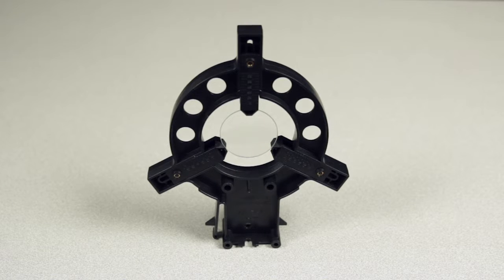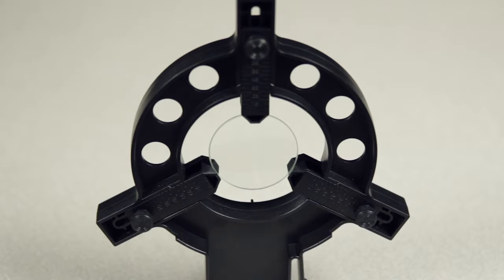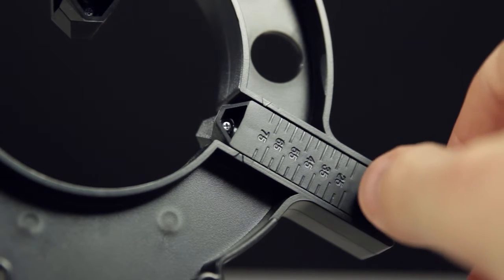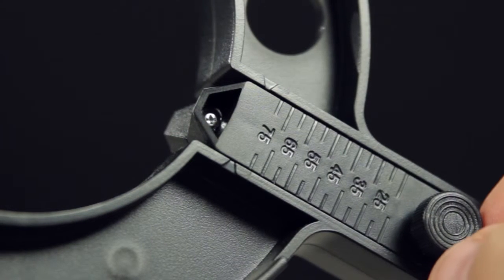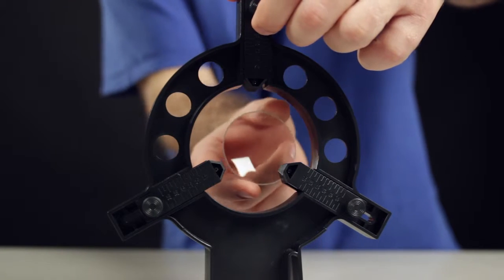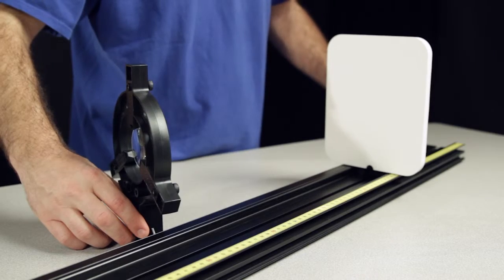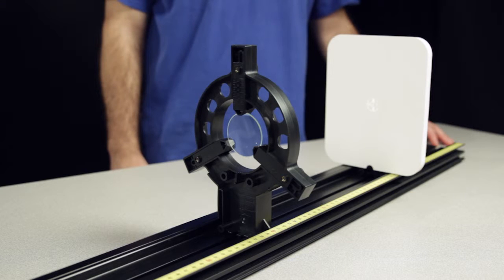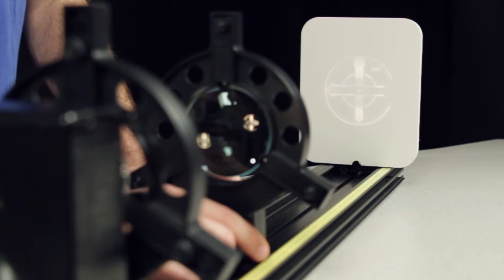PASCO Adjustable Lens Holder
PASCO Adjustable Lens Holder instructional video resource designed for use with the PASCO Advanced Physics 1 and 2 experiment manuals.